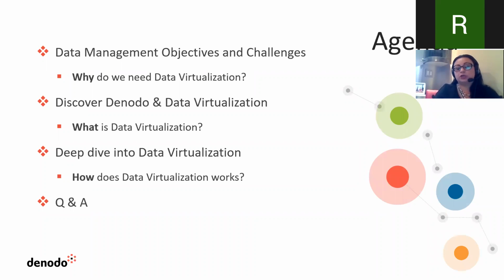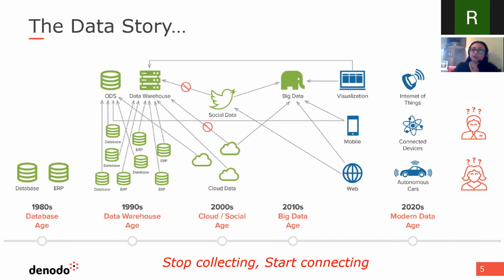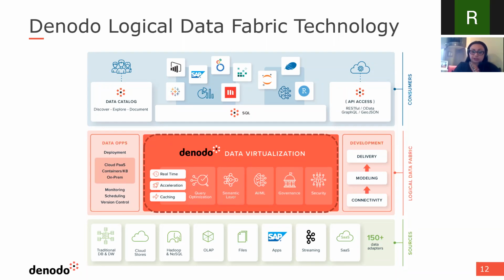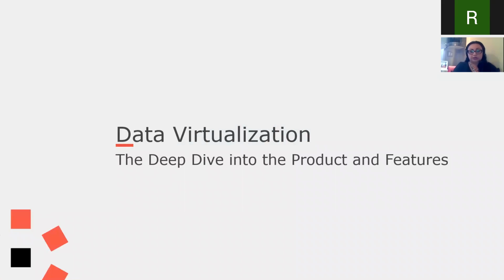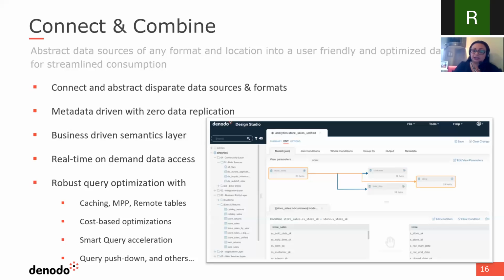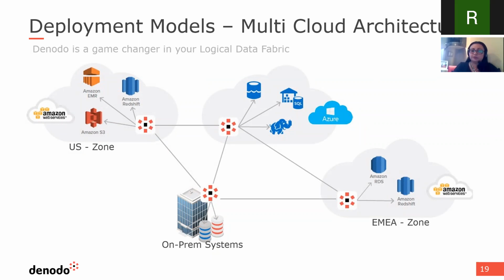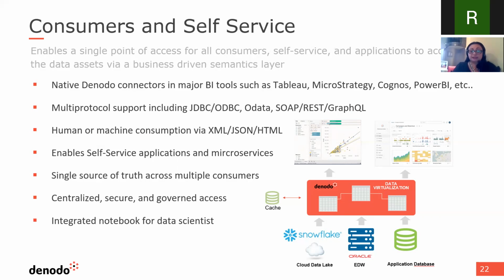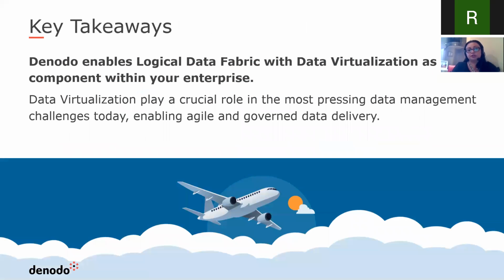Data Virtualization | The Future of Logical Data Fabric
The vast data landscape continues to grow and has morphed into a hybrid eco-system with Data Warehouses, Data Lakes, Big Data, and many others. Companies are continuously collecting data and finding innovative ways to store it. But how do we unify our data silos to generate valuable insights? Are the companies sitting on the data gold and not seeing it? Logical Data Fabric with Data Virtualization holds the answers to many of the questions. Join us for a modern view into the Data World. Experience Data Virtualization as it enables centralized data access, governance, and self-service culture.